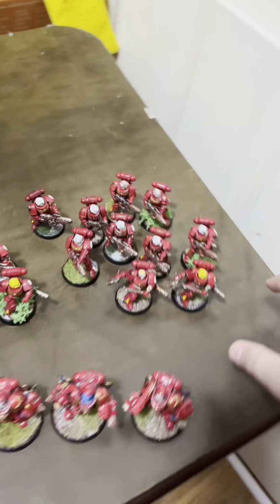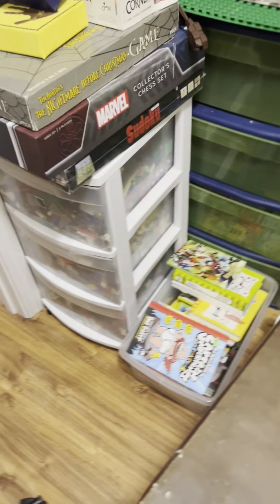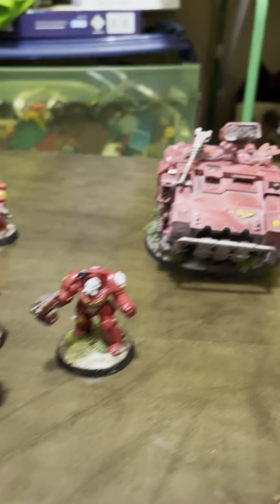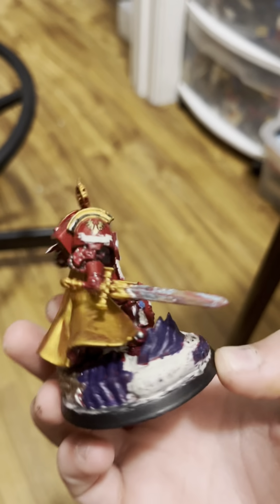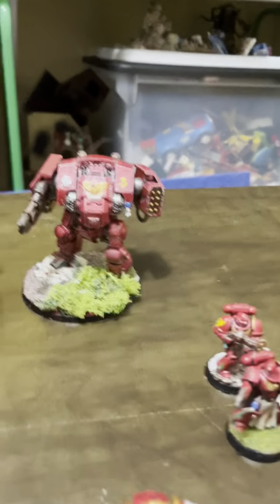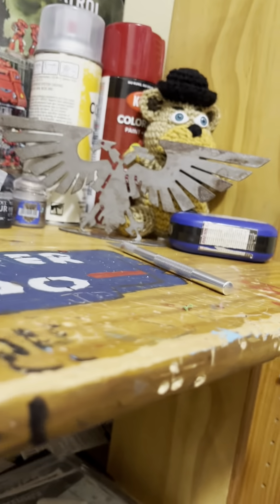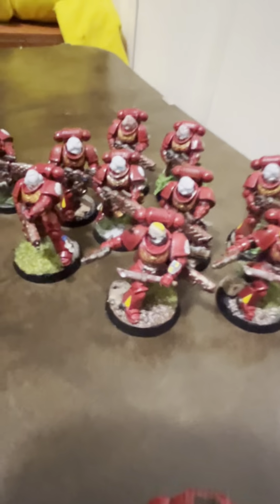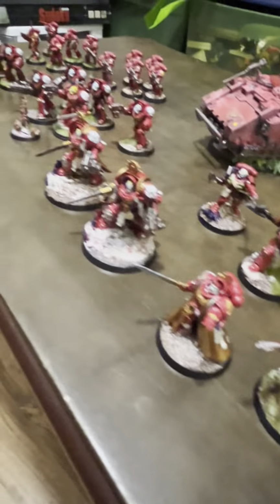My Warhammer army, 10,000 subscribers special